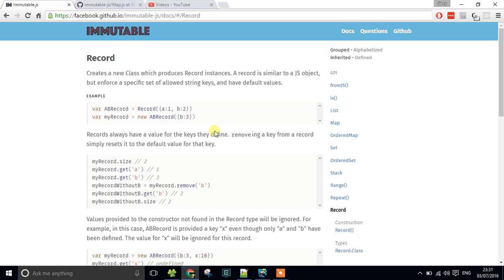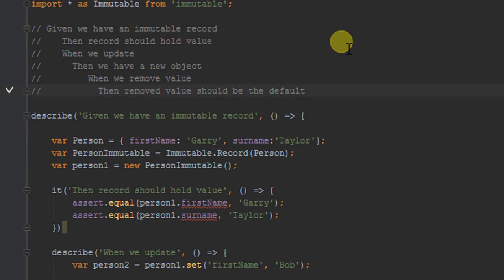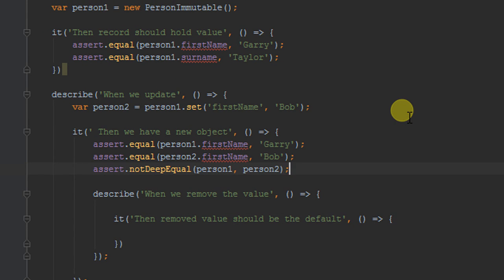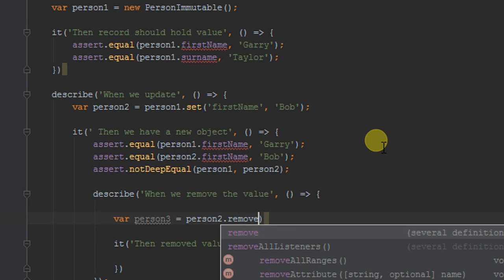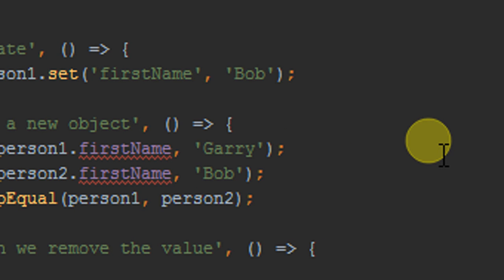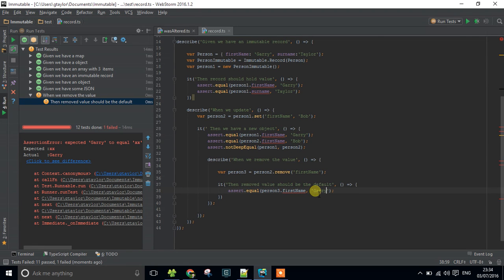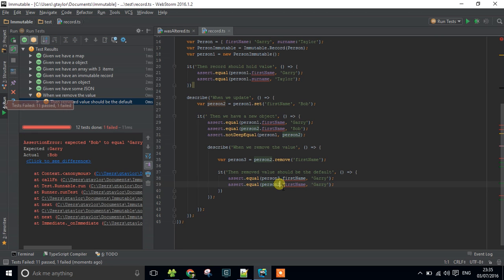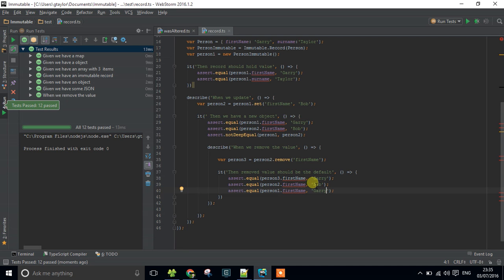Intro to Immutable Records - Remove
A simple guide showing how to use Remove within Immutable Records.